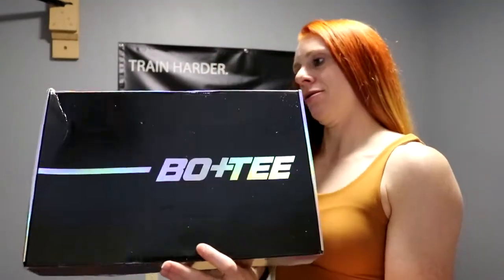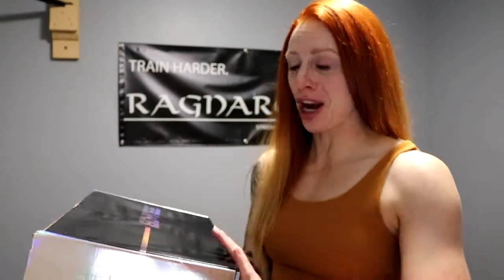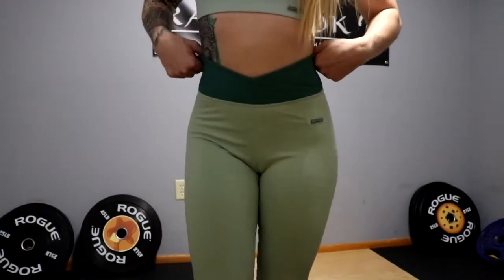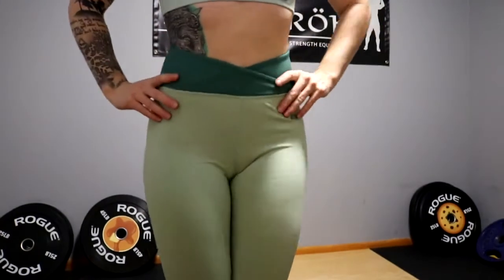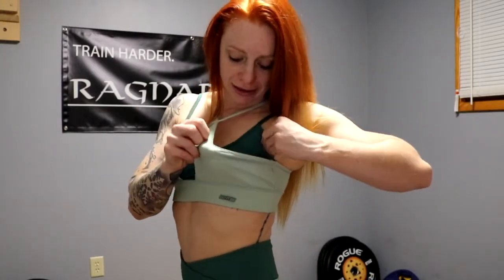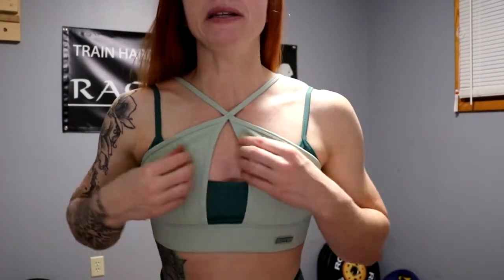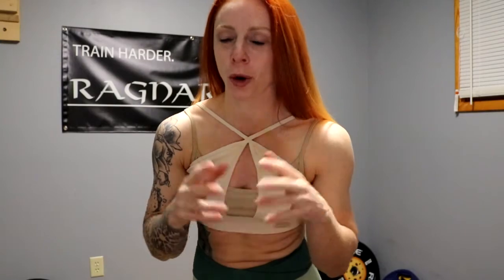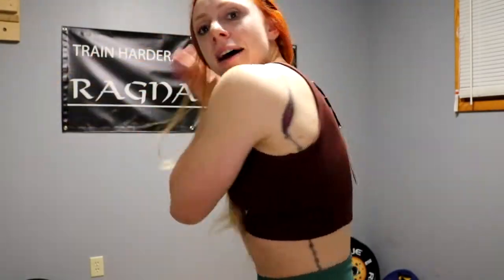Bo+Tee Review | Bad Review Made Me Do It!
Looking for New Workout Apparel?
Here are my measurements, for reference
Height 5'4
Weight 135
Waist (at belly button) 28.5
Hips (largest part) 36
Bust 35.5 ( B Cup generally speaking)